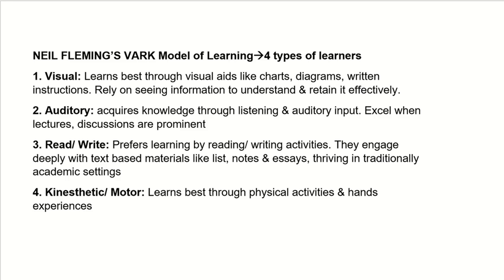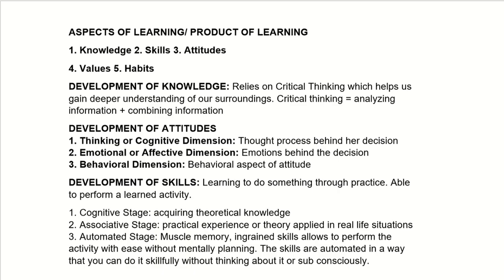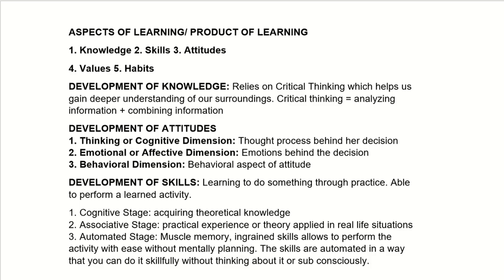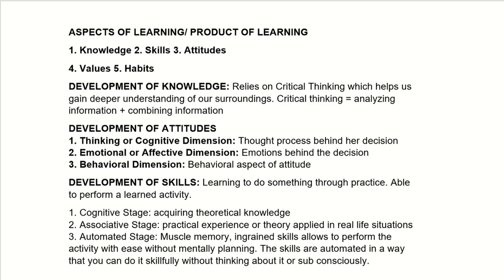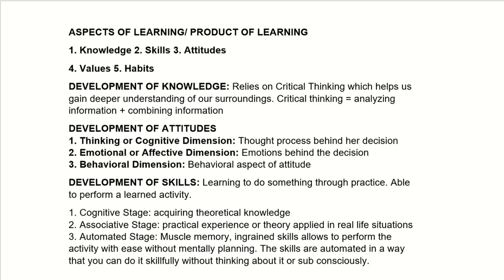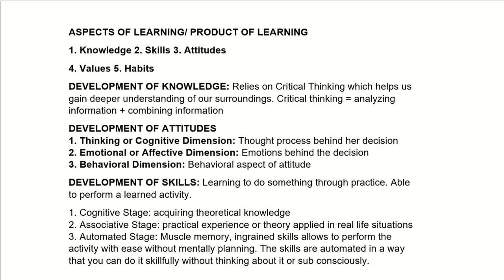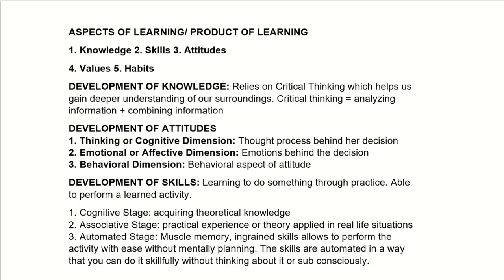TEACHING APTITUDE | UGC NET/SET EXAM | PAPER 1 | UNIT 1 | SESSION 8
Welcome to the next session of our Teaching Aptitude series for UGC NET/SET Paper 1 - Unit 1!
This session covers the foundational concepts of teaching aptitude, helping you build a strong base for your UGC NET preparation.

✅ What you’ll learn in this session:

Meaning and objectives of teaching

Characteristics of learners and teachers

Teaching methods and techniques

Learner-centered vs teacher-centered approaches

And more essential concepts from Unit 1!

SET exam candidates

B.Ed/M.Ed students

📲 Follow for more updates and free resources!